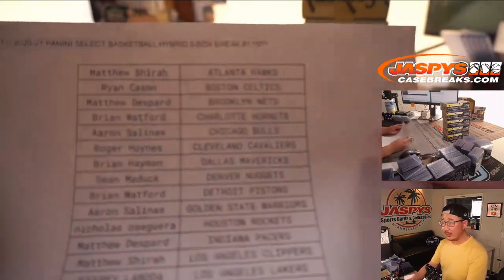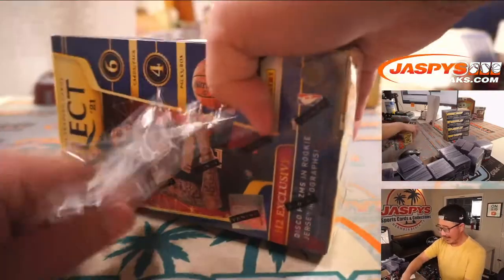W, 08.04.21 // 2020-21 PANINI SELECT BASKETBALL HYBRID 5-BOX BREAK #1 *RT*